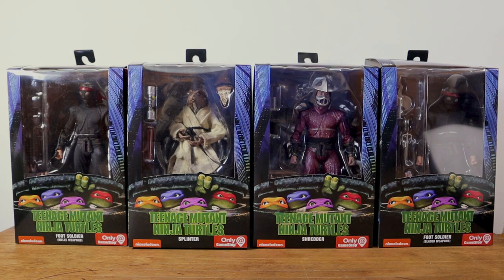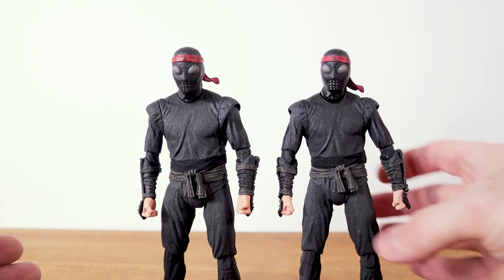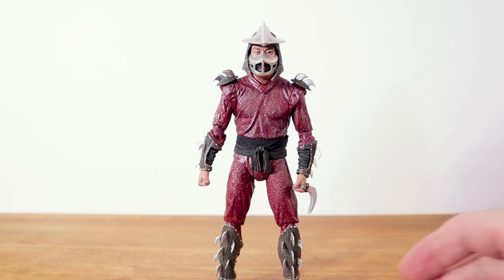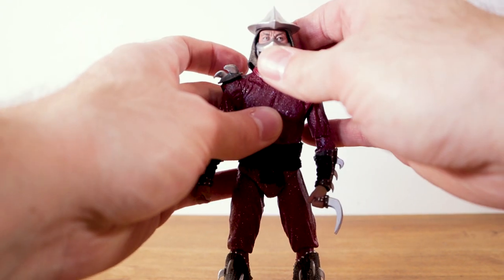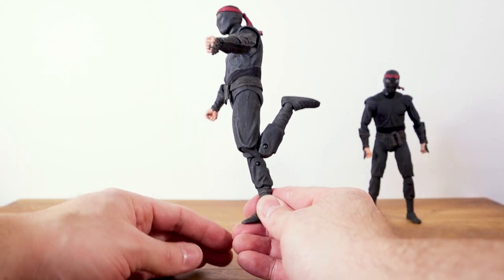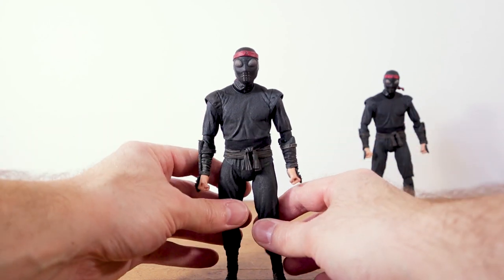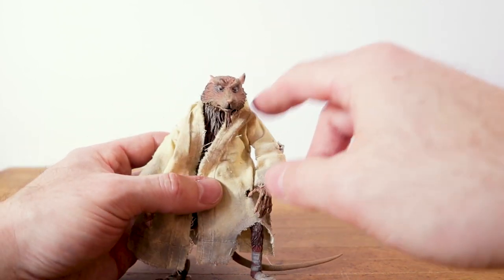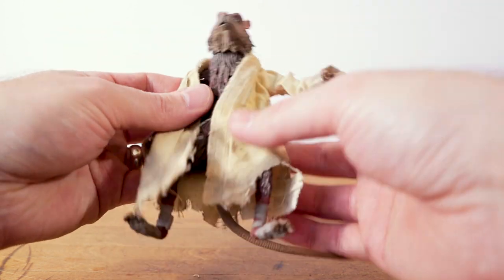NECA GameStop Teenage Mutant Ninja Turtles 90's Movie Shredder Splinter Foot Soldier FULL SET REVIEW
The NECA GameStop Exclusive Teenage Mutant Ninja Turtles 90's Movie Shredder Splinter Foot Solders are finally here and they're totally BODACIOUS!